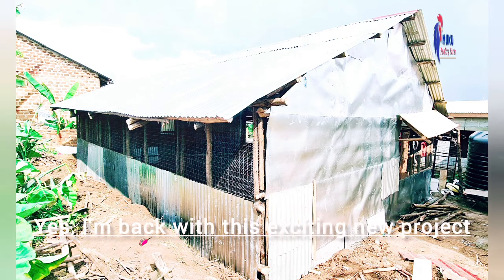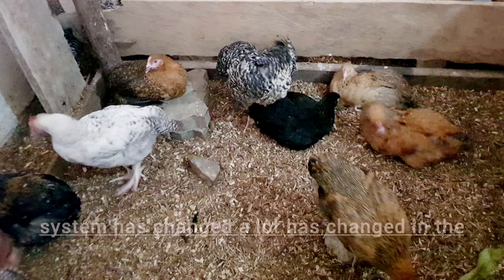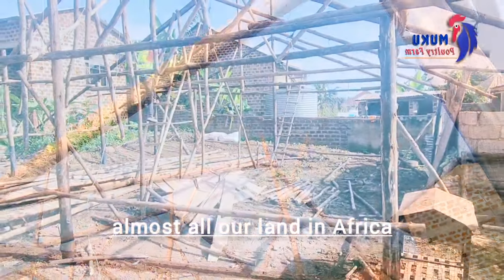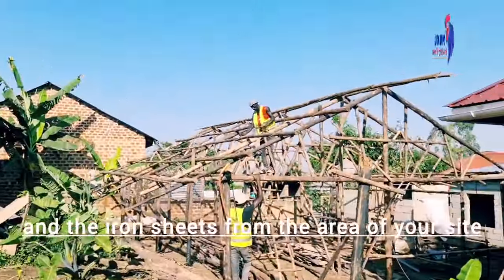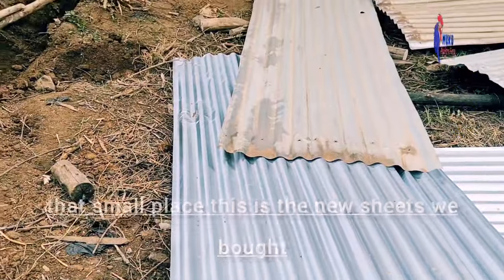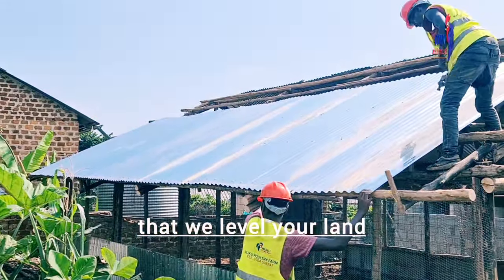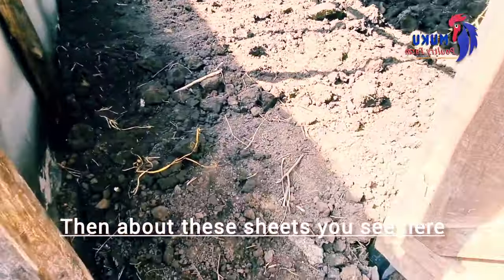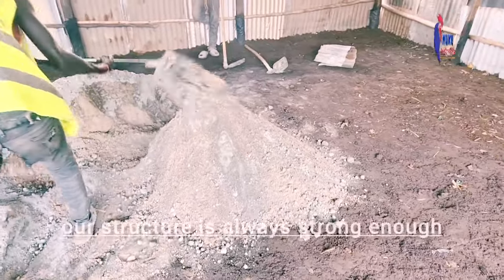Step by step 700 broiler structure using cheep local methods.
Step by step 700 broiler structure using cheep local methods. We are always trying our best to help farmers same as much money as possible during the construction of these coop. if u hv any inquiries or would love the same structure u can find Muku at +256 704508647 or email at